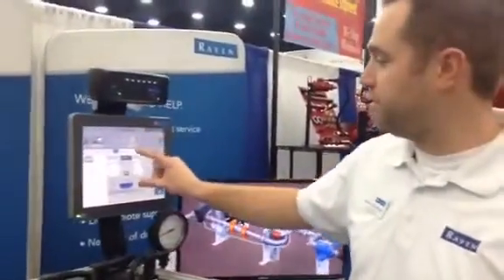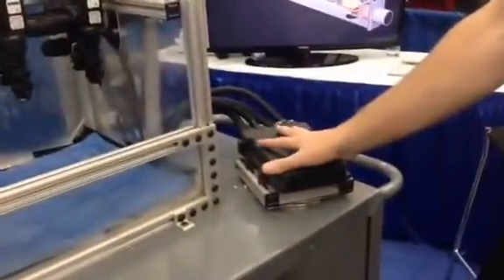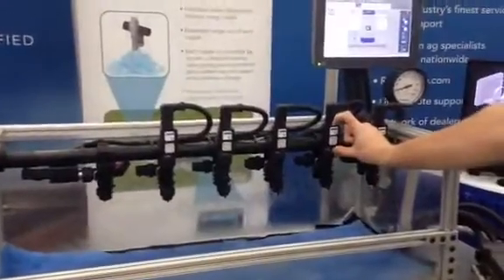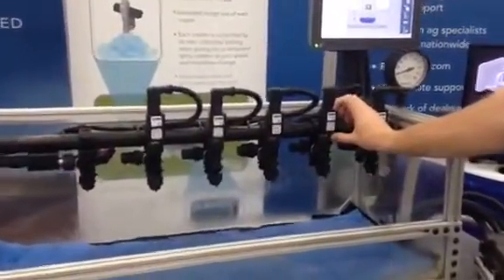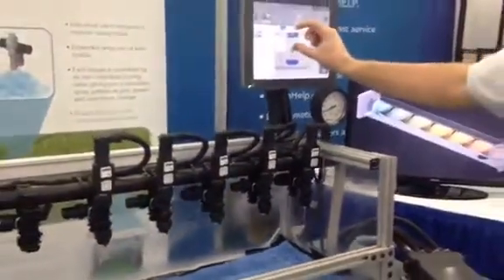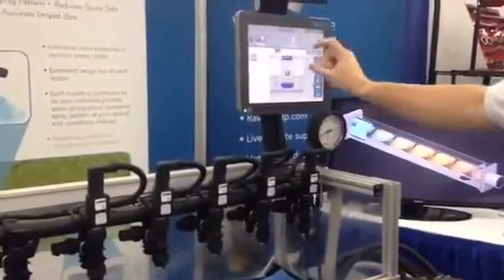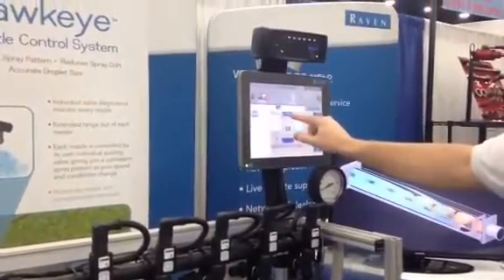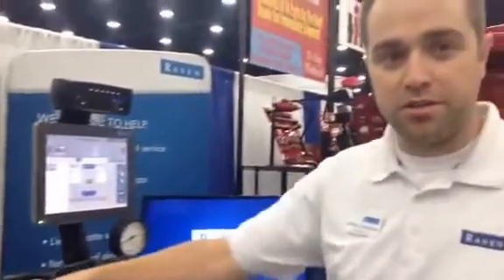Hawkeye™ Demo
Denton Schwiesow gives a Hawkeye™ demonstration at the National Farm Machinery show.  The Hawkeye™ Nozzle Control System is the newest innovation in Raven technology – and the next application control system for your sprayer. This pressure based product control system allows for precise sprayer application in a variety of conditions, reducing spray drift and getting the most out of every nozzle. Each nozzle is controlled by its own individual pulsing valve giving you a consistent spray pattern as speed and conditions change.